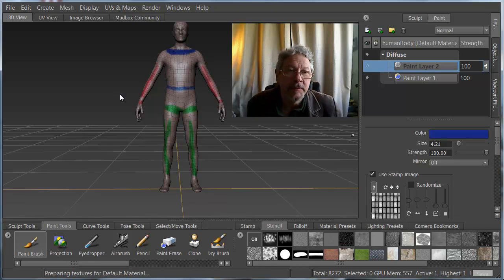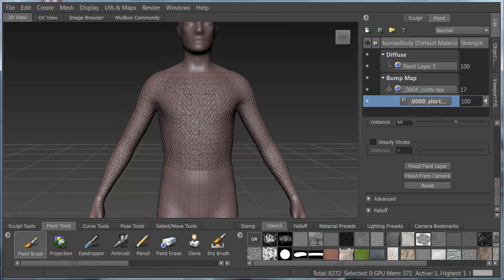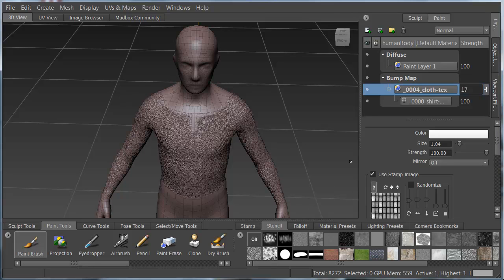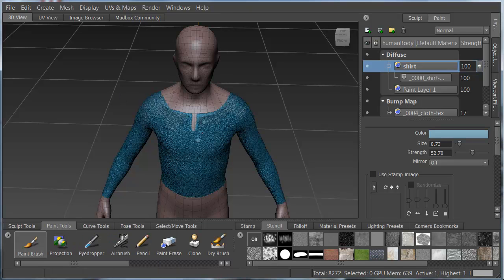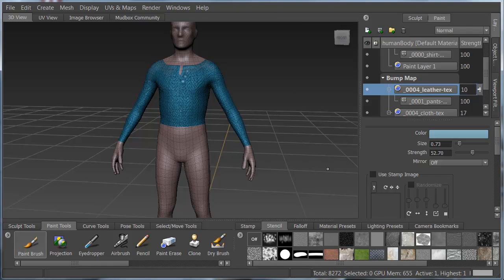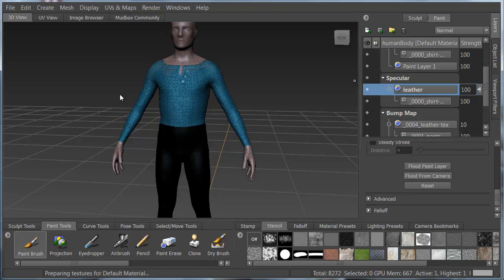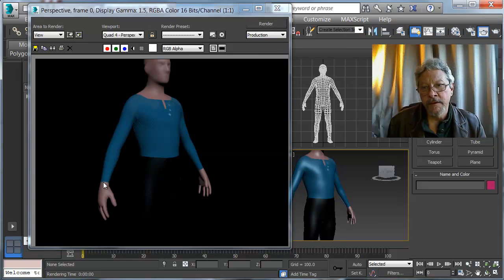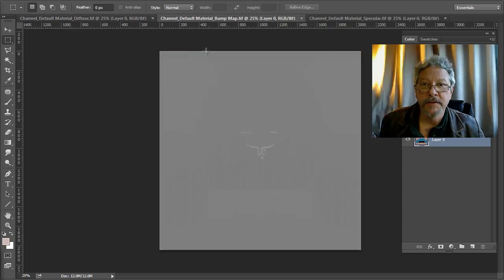mudbox2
Mudbox Lesson part2